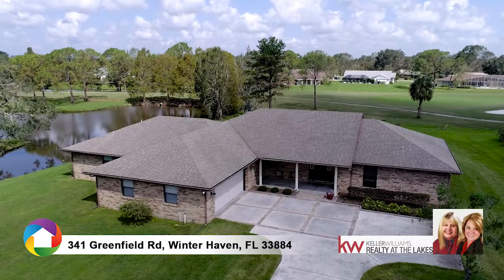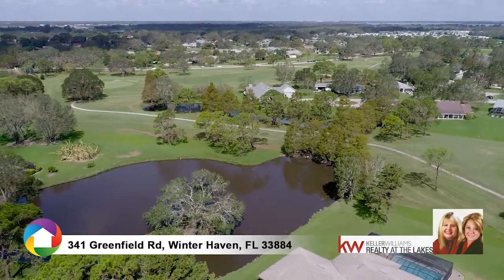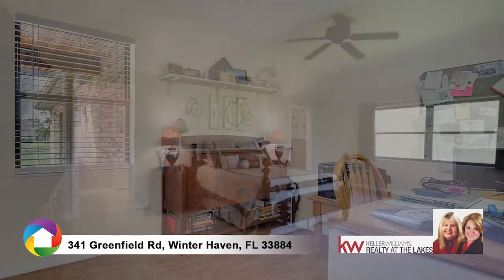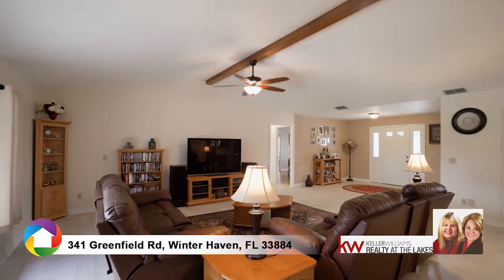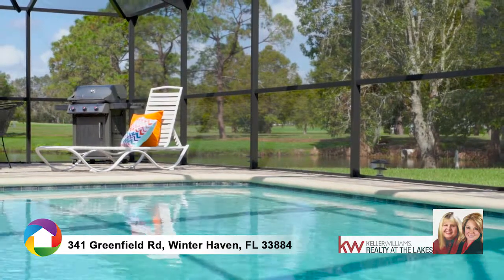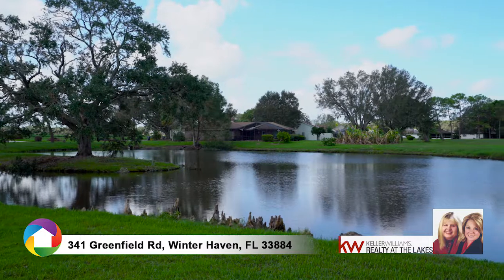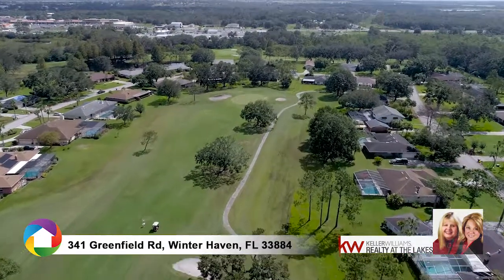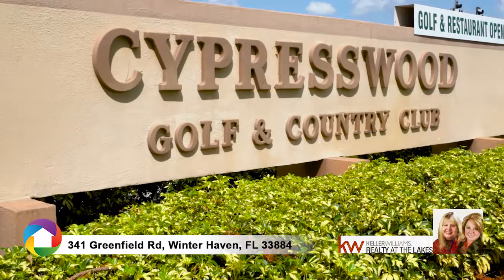341 Greenfield Rd, Winter Haven FL 33884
You have found a hidden gem full of Casual Elegance, a one of a kind golf course Paradise. You will be greeted by Four Seasons stunning comfort and Exquisite views. At its core is a peaceful setting to recharge, refresh, quick shower & back in the game! Fabulous flow for entertaining yet quietly enveloping for daily living. Two spacious master bedrooms offer privacy. Need to stretch out? The large family room is ideal for big comfy chairs & sofas or enjoy the lanai & patio to entertain in its relaxed atmosphere. Make a splash or lounge poolside. Designed for entertaining family & friends, your time is yours to enjoy. Your Zen den is waiting as a private office or 4th guest room, you decide. Updates? Yes! $100,000 renovation 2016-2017 includes pool addition, complete new kitchen, updated baths, granite counters, new doors, flooring & lighting. Just too many updates to mention. Well planned, energy efficient, & high quality construction make this home a must see and is sure to be an experience you will not soon forget. A tranquil pond view & natural wooded golf setting is Serenity at its best on a half acre lot which adds privacy & an “open-air” living style year round. Majestic oak trees contribute to the warm community feel. 24 hour Guarded and Gated Security, 18 hole golf course, clubhouse with pro shop, fitness area, & tennis facilities are just a few of the reasons to be here! Enjoy the fabulous central Florida Country Club Lifestyle in this beautiful place to call home! Truly Beauty Warmth & Value.